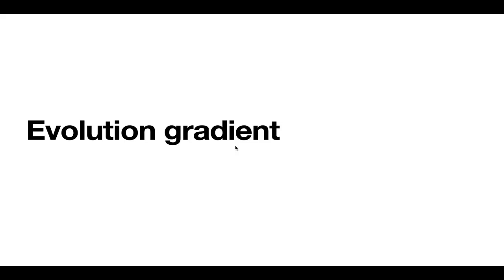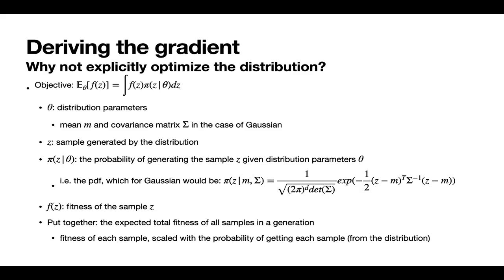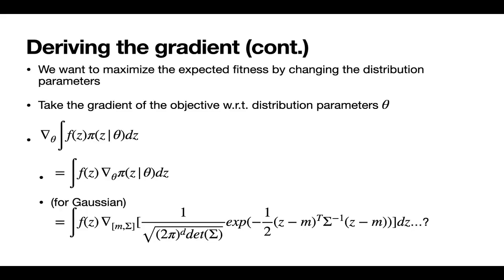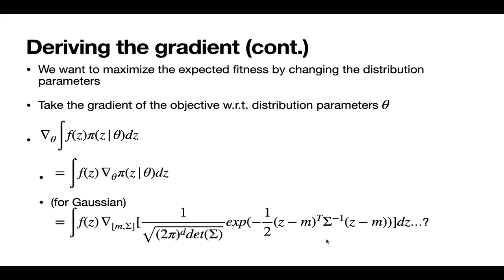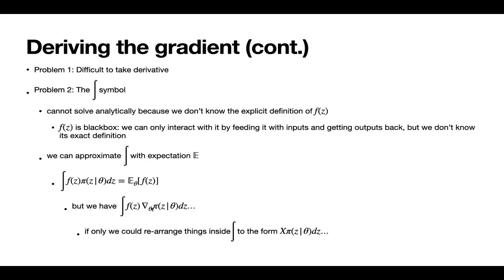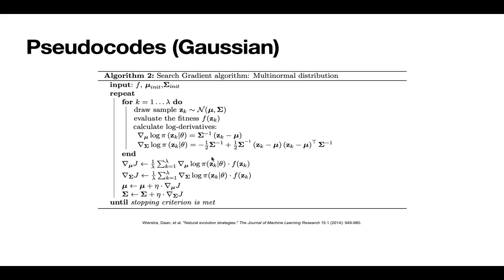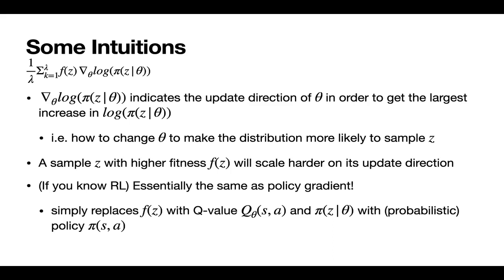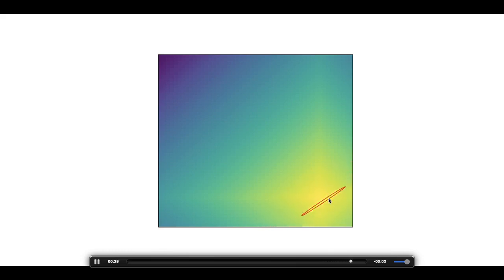Natural Evolution Strategy (NES) part 1: Evolution gradient; the log-likelihood trick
This video is heavily inspired by Wierstra, Daan, et al. "Natural evolution strategies." The Journal of Machine Learning Research 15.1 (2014): 949-980.

If you found the recap part starting around 1:15 confusing, please check out this video I made earlier (focus on 6:45)